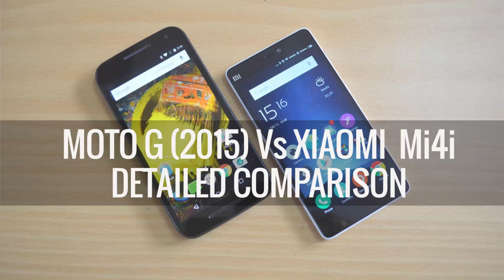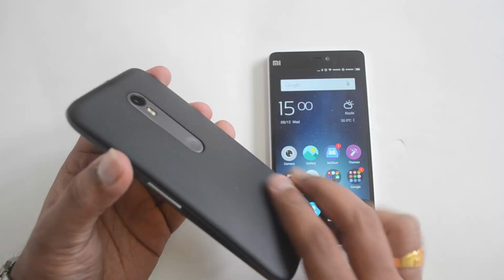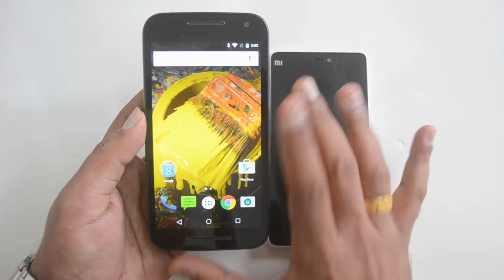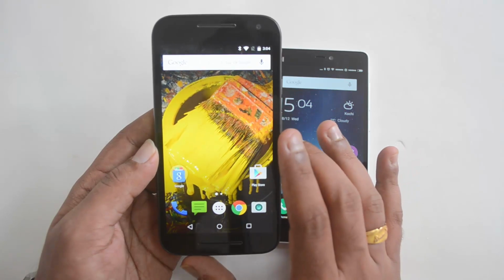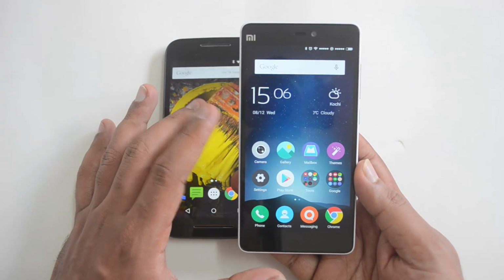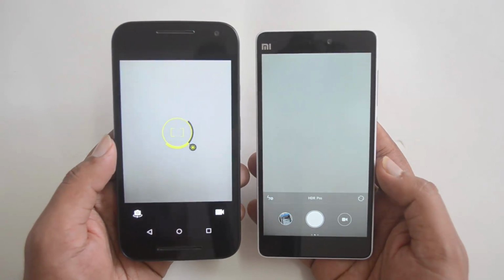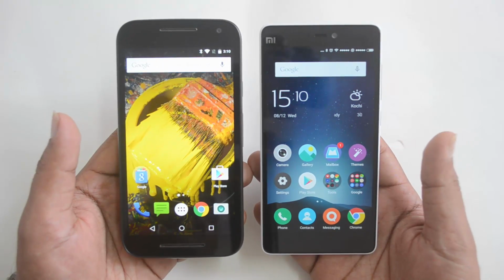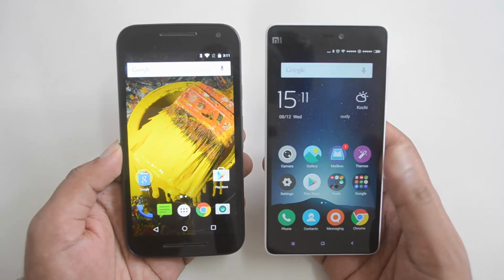Moto G (2015) vs Xiaomi Mi4i- Detailed Comparison | Techniqued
Moto G (2015) and Xiaomi Mi4i  are two mid range devices priced Red 12999. Here is the detailed comparison of the two devices for design, build, display, software, performance, camera and battery life.